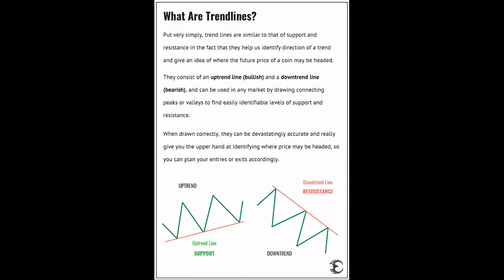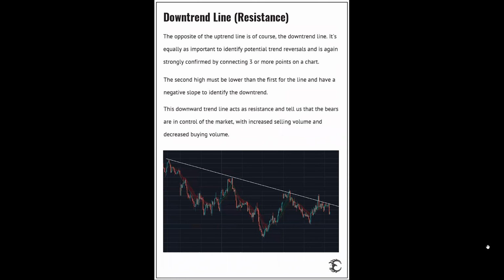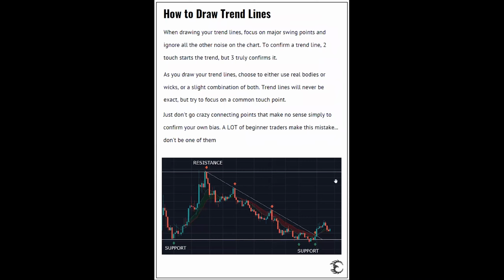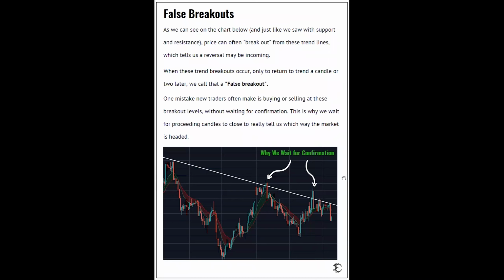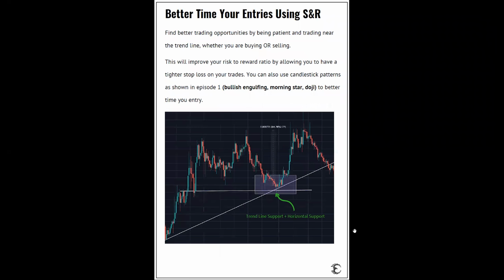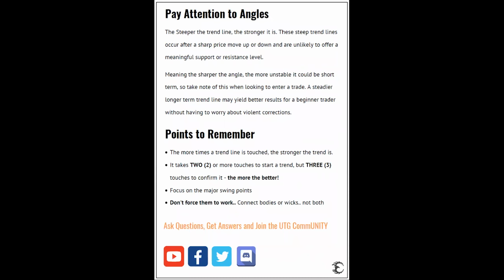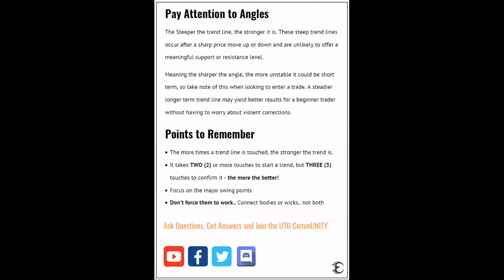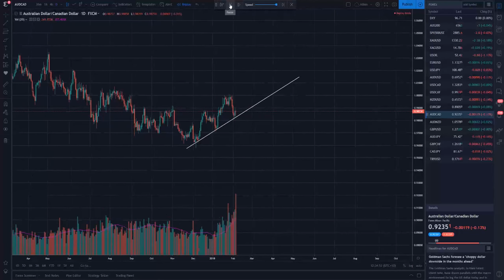UTG - Beginner Trader Series - Trendlines